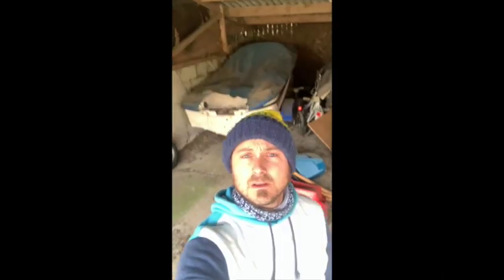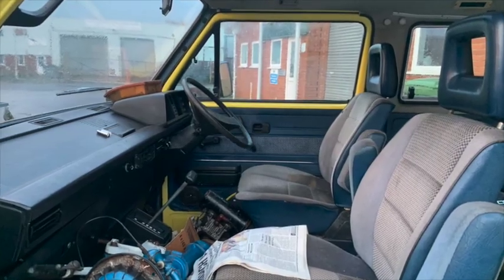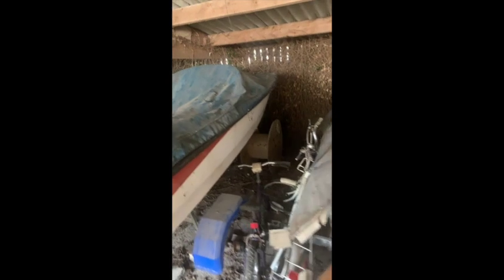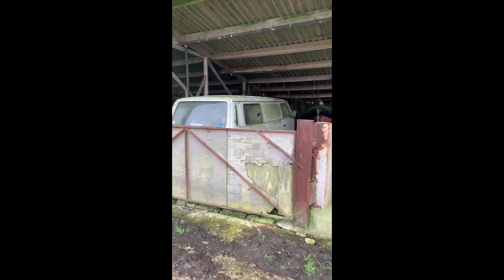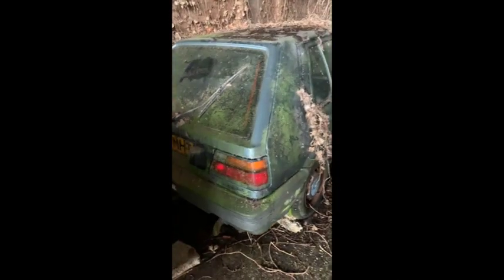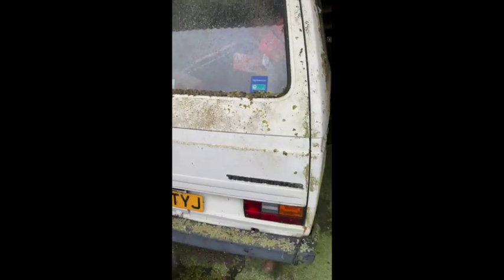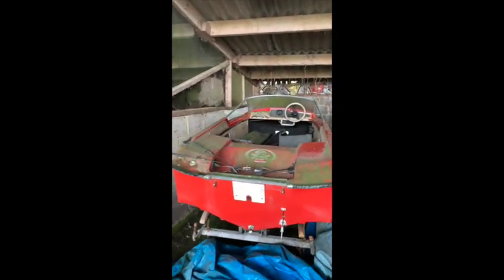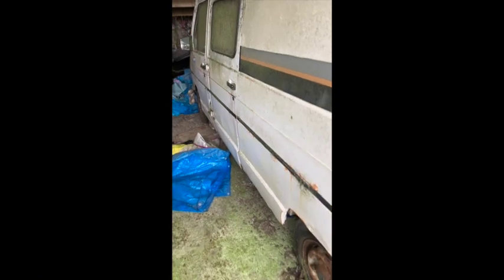20 years abandoned ! VW | boats | campers | cars rescue! First wash in 20y .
20 years abandoned
Barn finds, all sat for 20 years !   T25 first wash /clean  ! vw's/boats/campers/cars